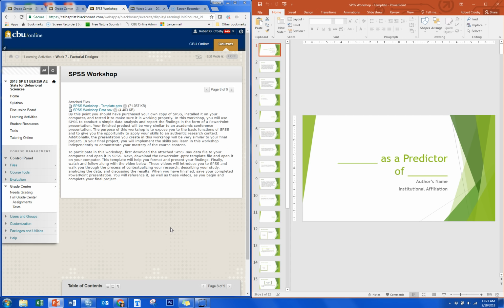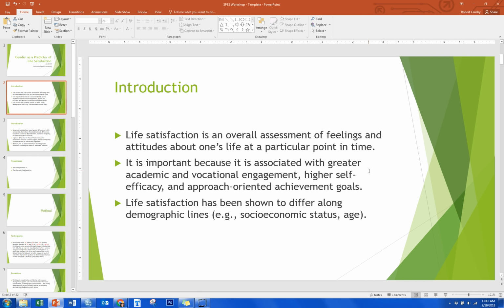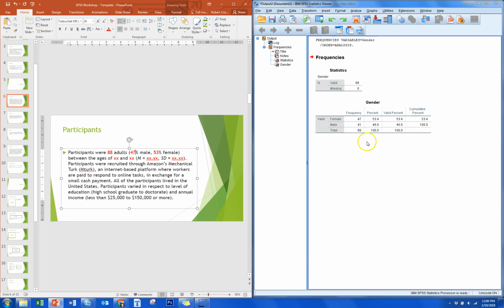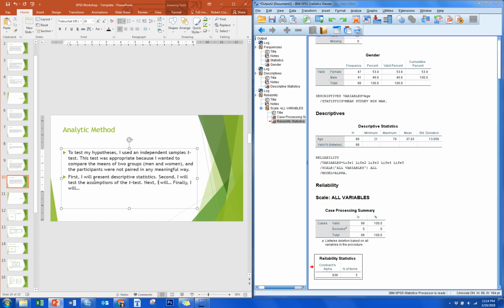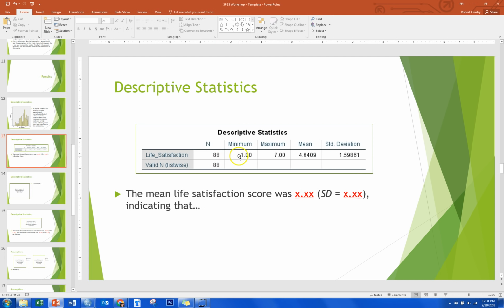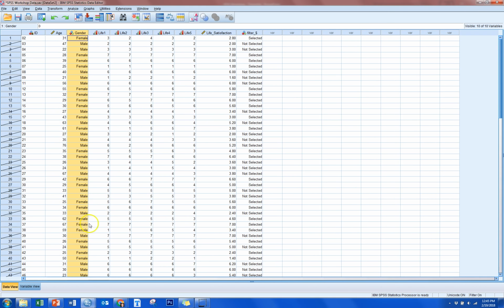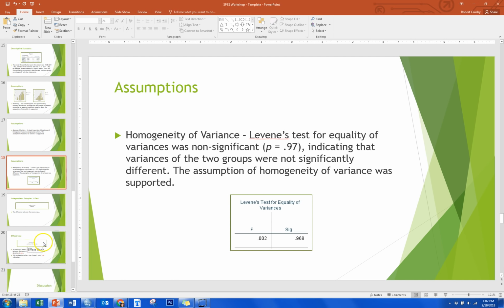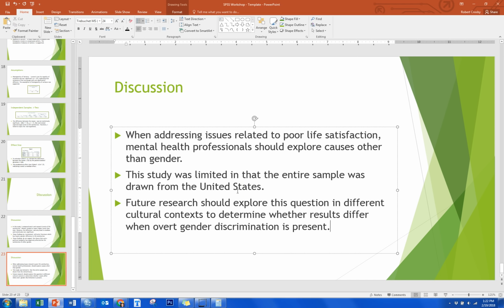SPSS Workshop (BEH 350)